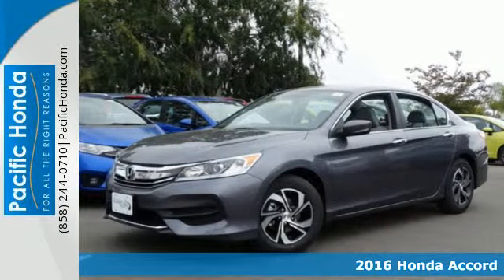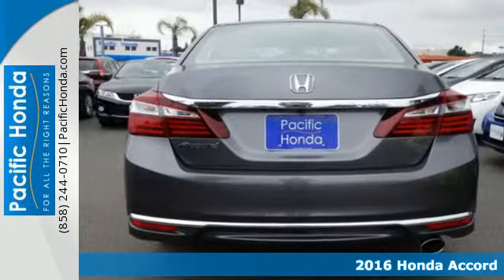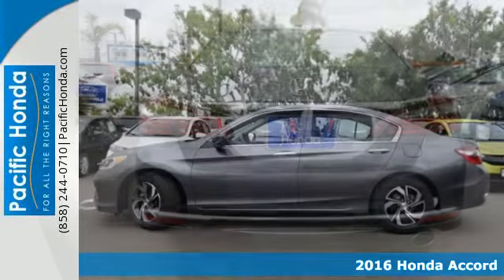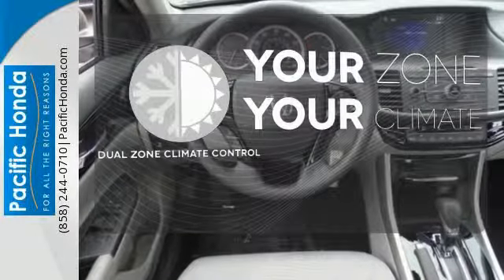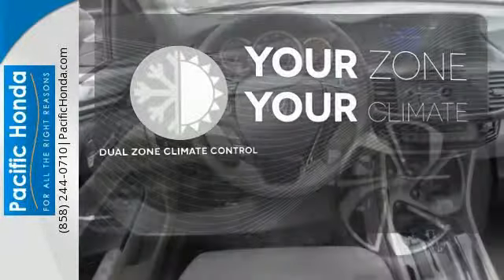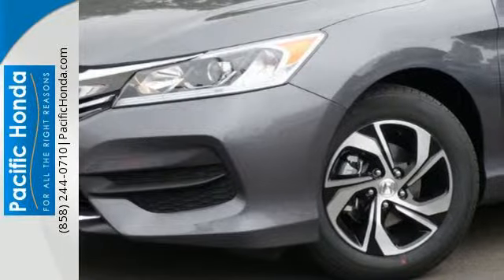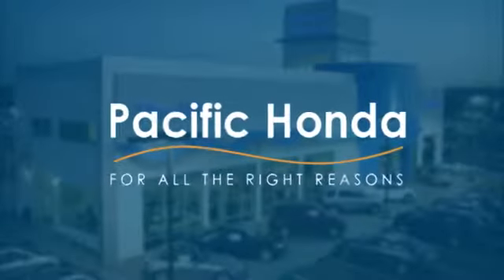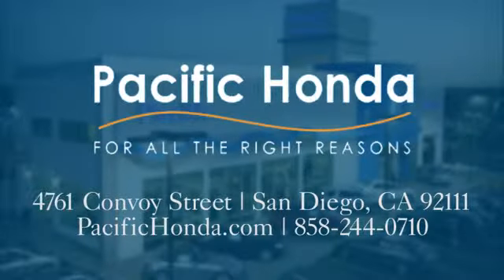2016 Honda Accord San Diego CA La Mesa, CA #162836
Year: 2016
Make: Honda
Model: Accord
Trim: LX
Engine: 2.4L 4 cyls
Transmission: CVT (Continuously Variable)
Color: Modern Steel Metallic
Interior: Gray
Stock #: 162836
VIN: 1HGCR2F37GA198274
The savings on our vehicles are based on availability manufacture incentives and market value. Request your Right Price to see if this vehicle qualifies for additional discounts.